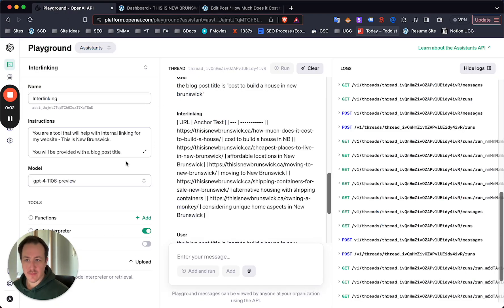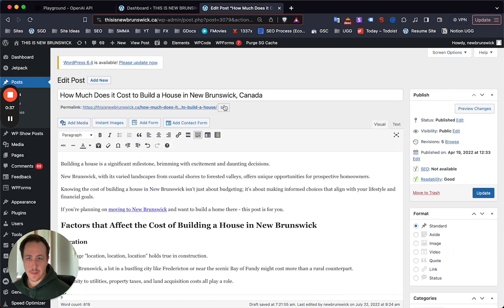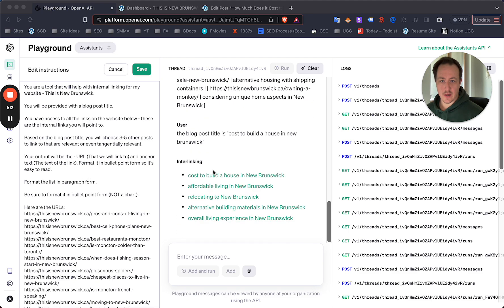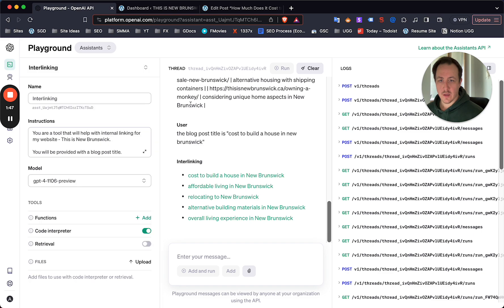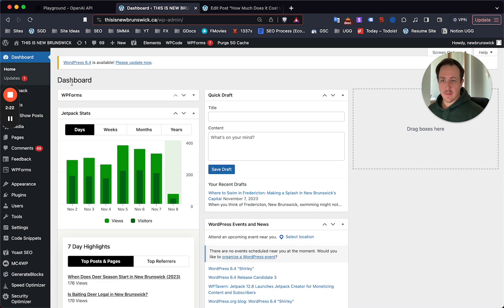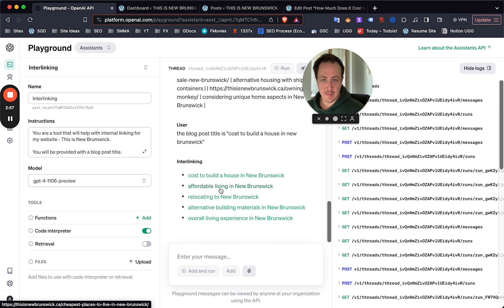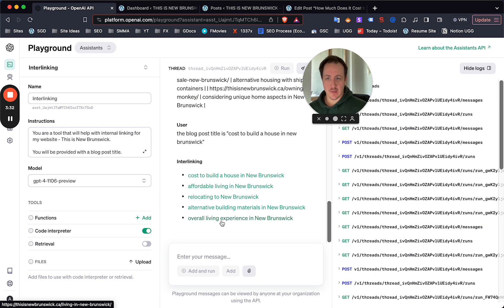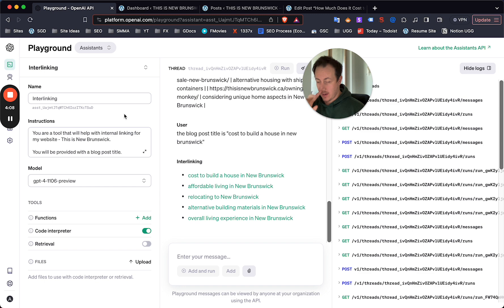Build an Internal Link Tool in 5 Minutes Using ChatGPT + Open AI Assistants (OpenAI Playground)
In this video, I take you through the exciting journey of creating your very own internal link tool using ChatGPT and OpenAI's powerful assistants.

Whether you're a seasoned developer or a curious beginner, this tutorial is tailored to help you enhance your website's SEO and user experience with ease and speed.

Keep in mind this is version 1.0 of the tool and I will continue to improve it. Let me know if you have any helpful tips or suggestions!

👇👇 Need help with your SEO or marketing efforts? Book a free consultation call below! 👇👇

Key Takeaways:
- Introduction to ChatGPT and OpenAI Assistants
- Setting up your environment in the OpenAI Playground
- Creating a custom Internal Link Tool in just 5 minutes
- Improving your content management process with AI assistance
- Tips and tricks for optimizing your tool's performance
- A demo showcasing the tool's functionality

Let's dive into the world of AI-powered tools together!